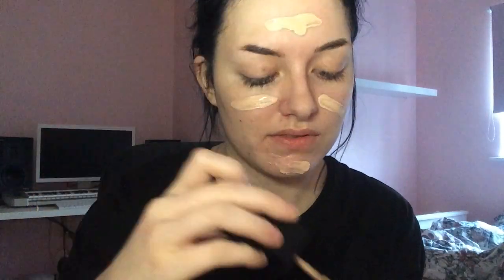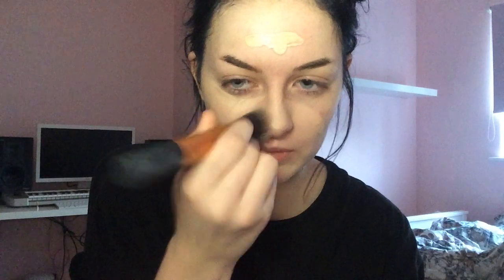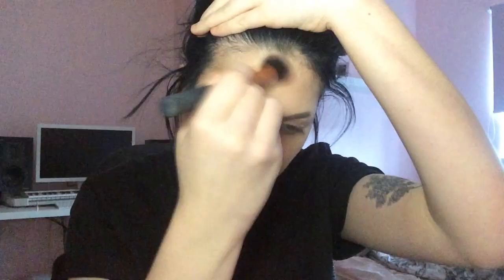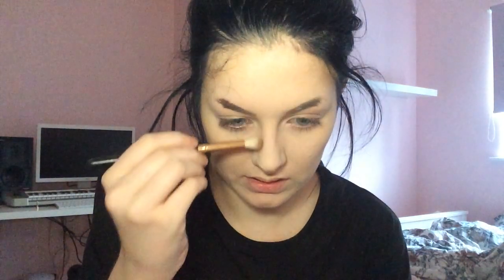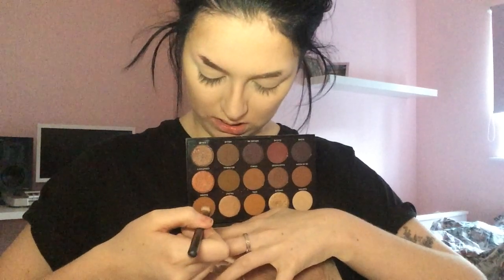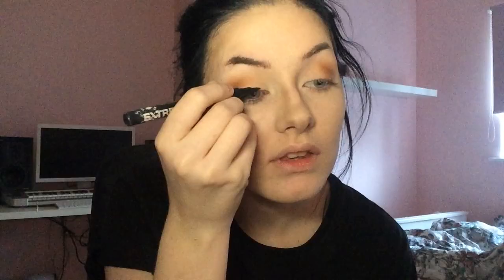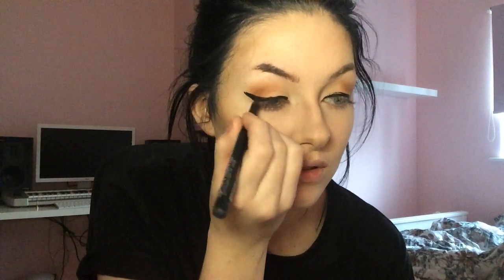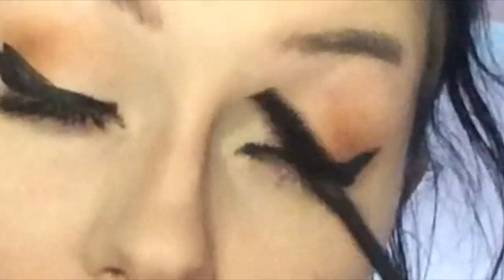no mirror || makeup challenge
hey guyssss

this was fun af but i also pooped myself.